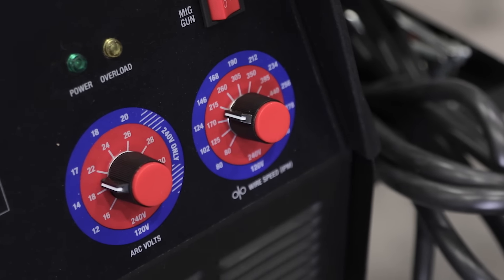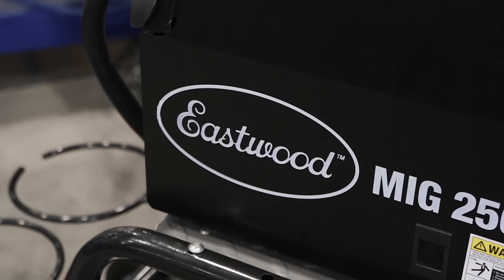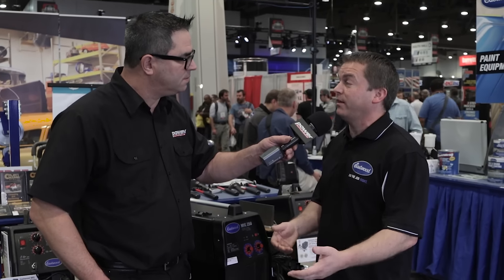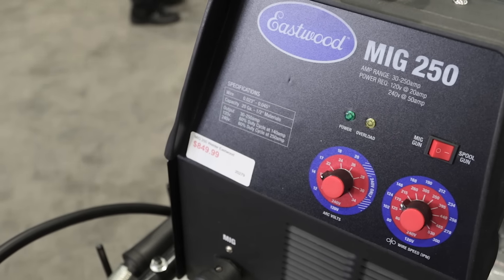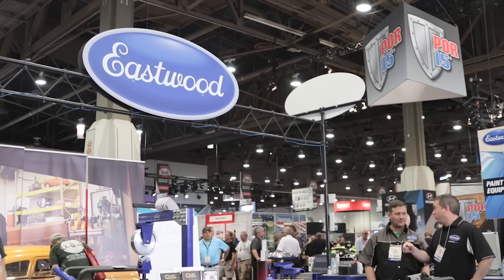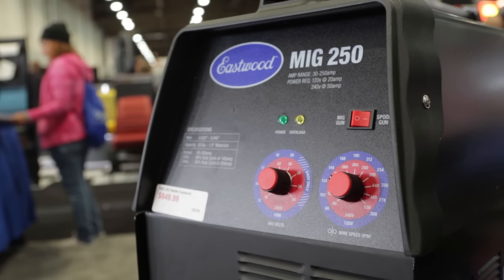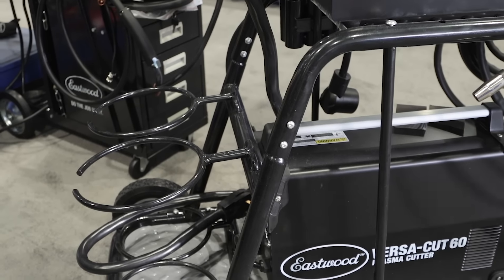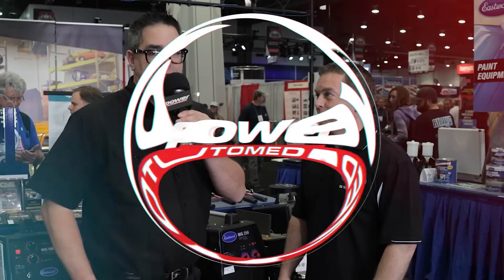SEMA 2015: The MIG 250 from Eastwood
Restoration jobs often require melting metal together, and the new MIG 250 from Eastwood is an affordable, portable tool with the flexibility needed for DIY jobs. Run it off 120 volt power, and it will handle up to 18 gauge steel with ease. Need to do a bigger job? Plug it into a 220 socket and tackle steel up to a half inch thick. With the power to handle a 60% duty cycle at 200 amps, it's a serious tool for professional results.